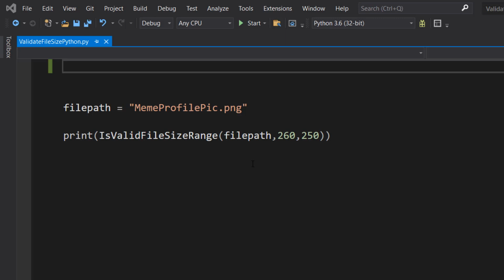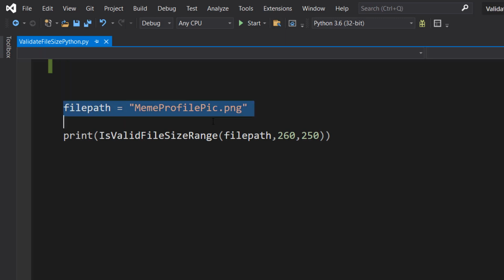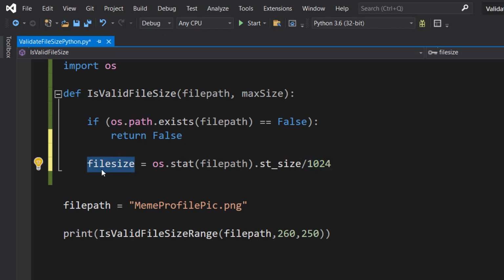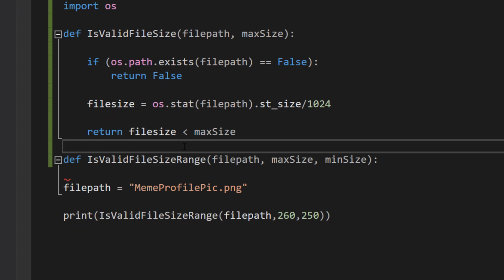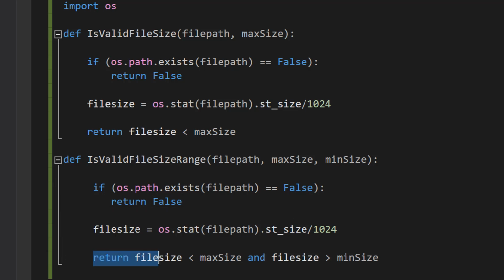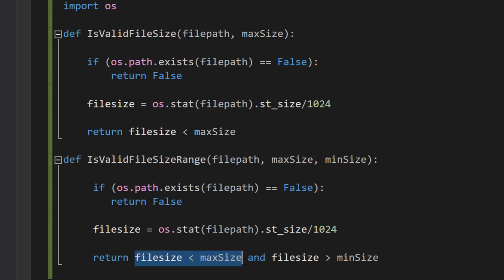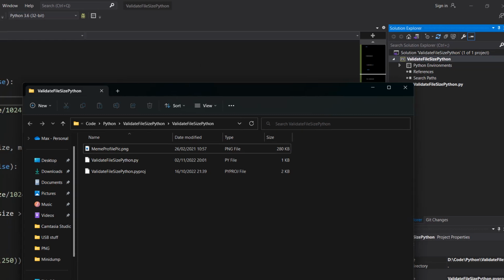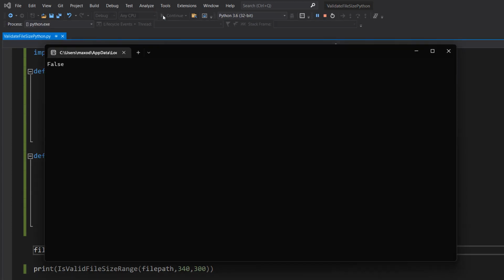How to Validate the Size/Length Of a File Using Python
Greetings, today we shall be covering how to validate the length of a file using Python. Let's say you are asking the user to add an image to their profile or don't want the user to upload a document that is greater than 2mb. Well, this is a way to go about doing so.

We will be checking the file size of a file and comparing it to a condition or conditions to determine if the file size is valid or not. This is very similar to doing a length check on a string, but instead of checking how many characters we have in a string, we are checking the file size of our file.

We can conduct a range check or a length check on the file size using Python. This tutorial demonstrates both ways.